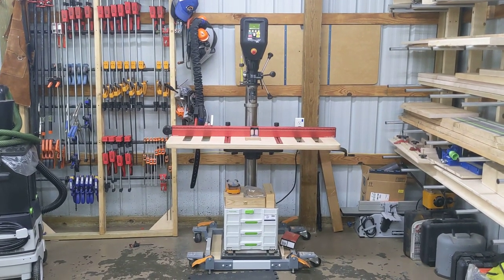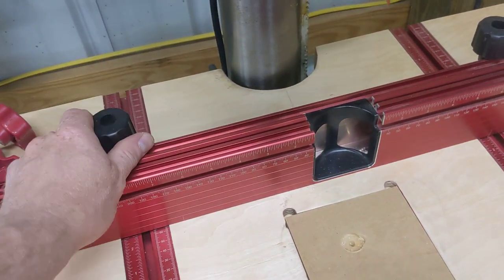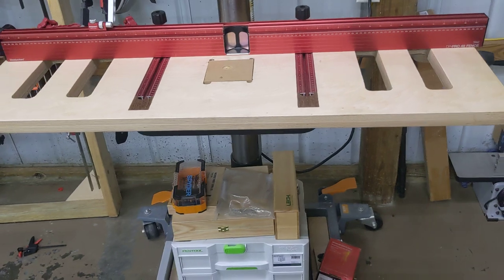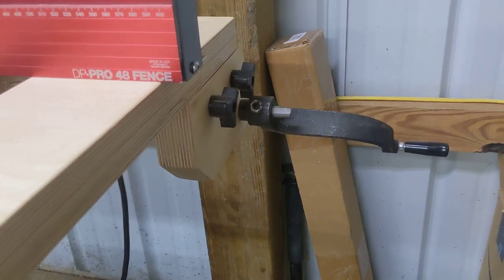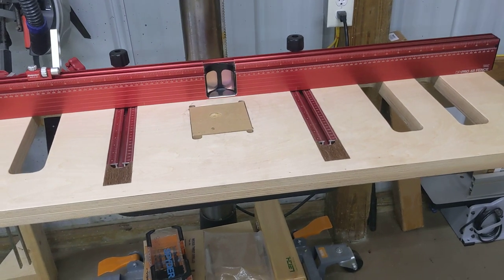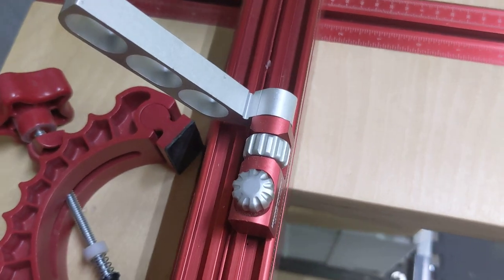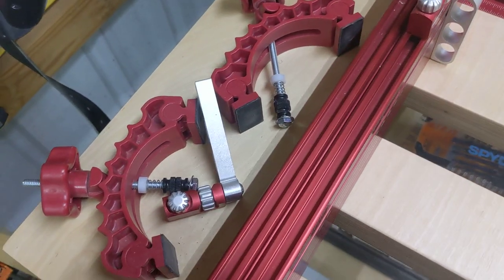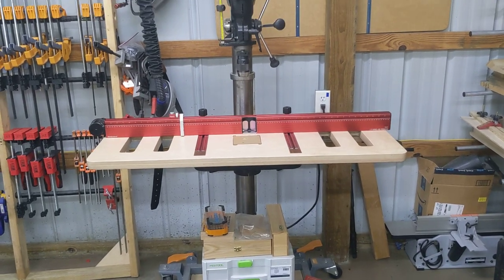Woodpecker DP-PRO Drill Press Fence Review